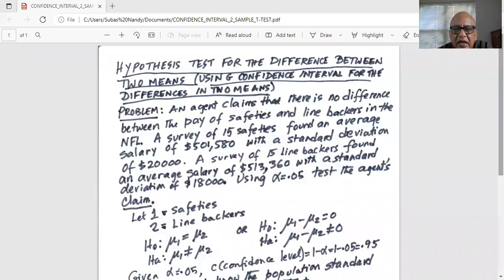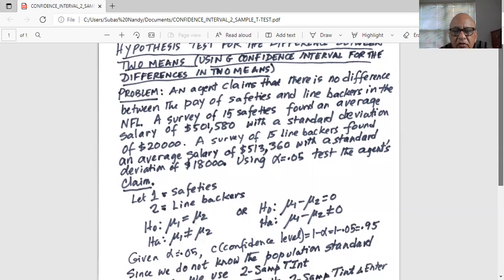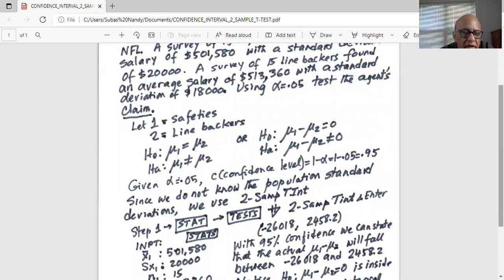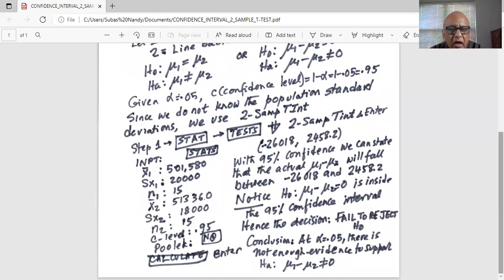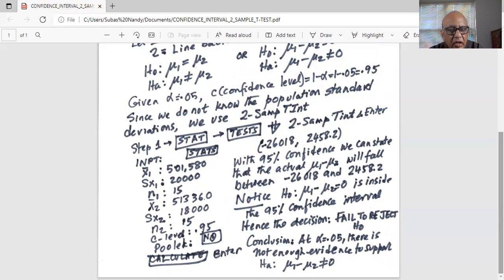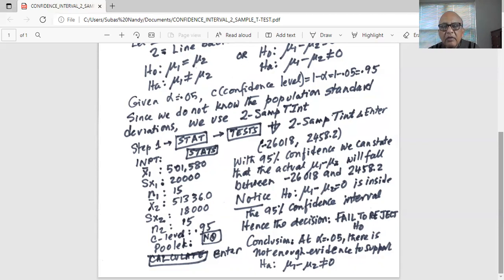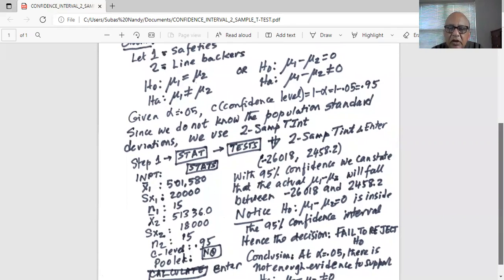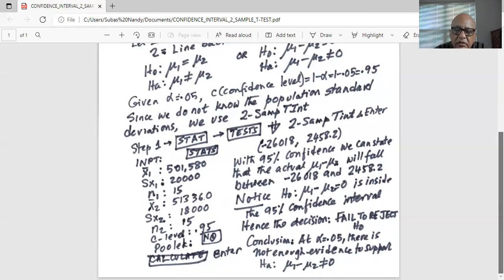How to do two sample confidence interval www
WhatsApp me with question at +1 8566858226